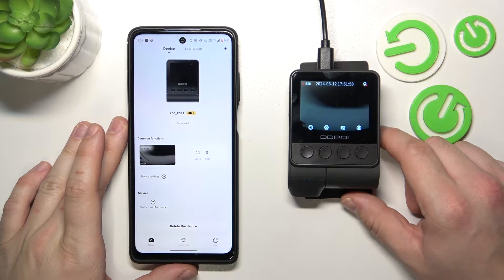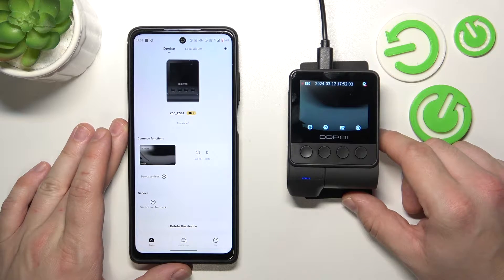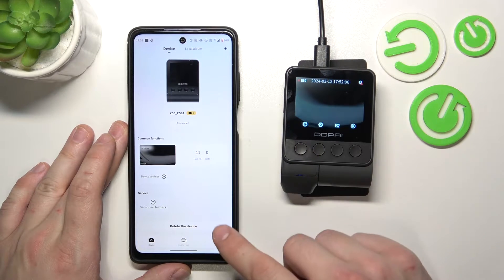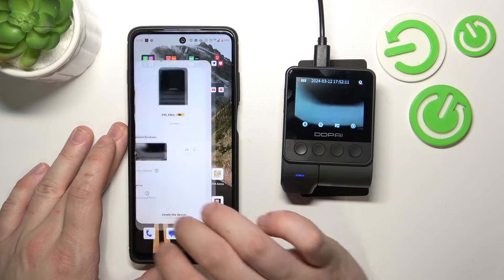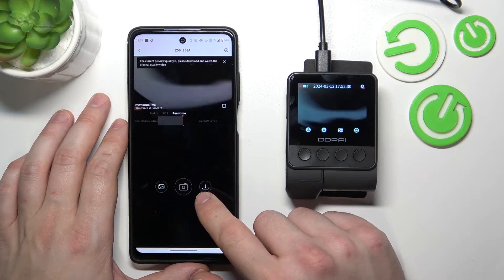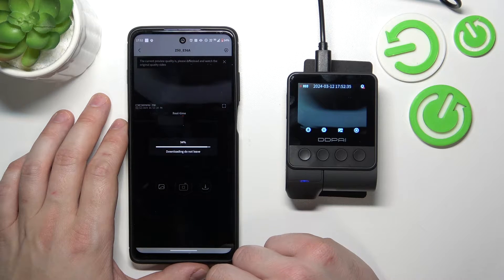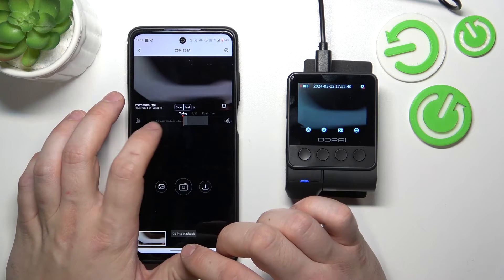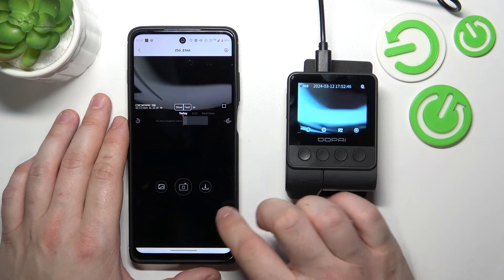How to See the Real Time DDPAI Z50 Dash Camera Feed on a Smartphone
Experience real-time monitoring with our tutorial on checking the live camera feed from your DDPAI Z50 dash camera using the smartphone app! Learn step-by-step instructions to connect your dash cam to the DDPAI app and access the live camera feed remotely. Whether you're checking your vehicle, monitoring surroundings, or ensuring security, we'll guide you through the process of viewing the live camera feed on your smartphone. Watch now and explore the convenience of live camera feed access!

How to check the real time view of the DDPAI Z50 dash cam? How to monitor the DDPAI Z50 camera feed from a phone? How to open the live camera feed in the DDPAI Z50 phone app?